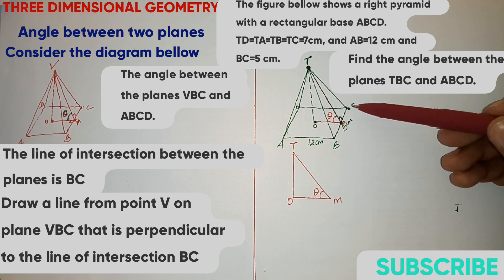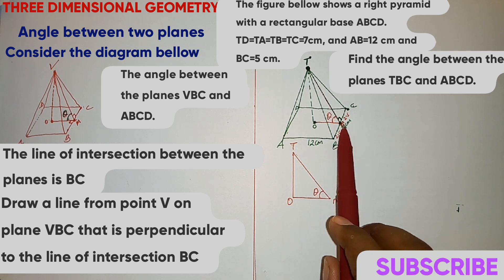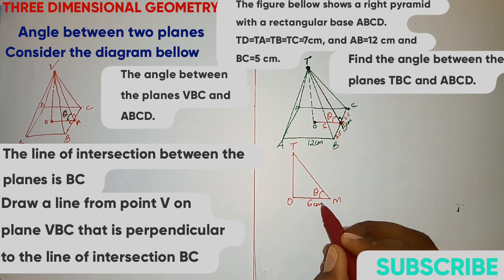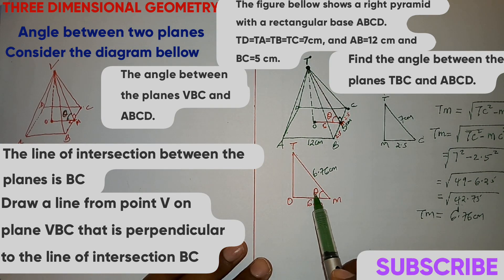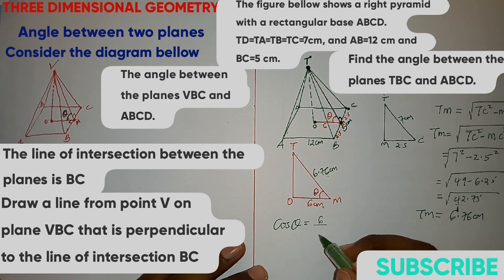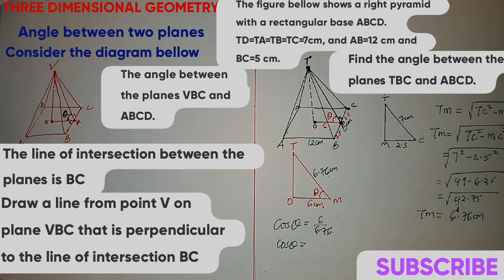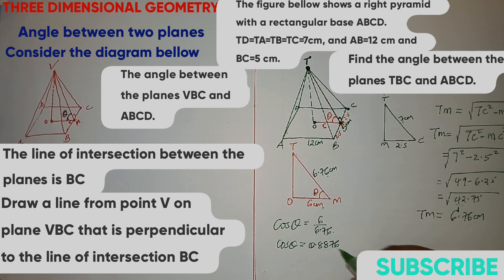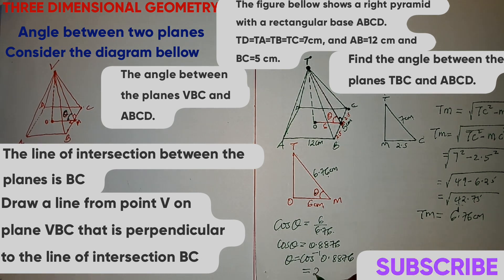THREE DIMENSIONAL GEOMETRY| Angle between two planes|LESSON 3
In this video tutorial how to get the angle between two planes are discussed.